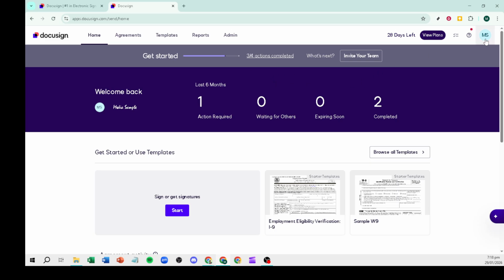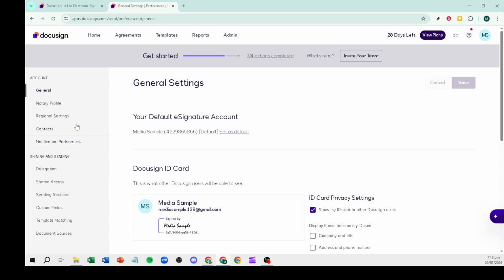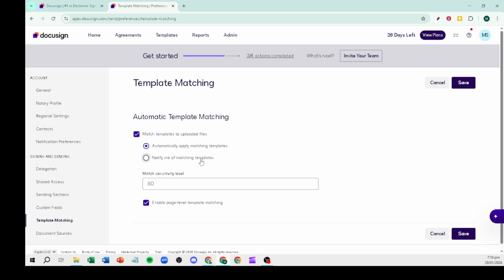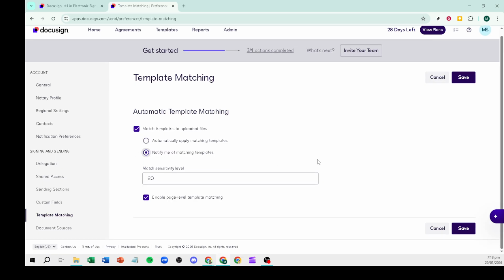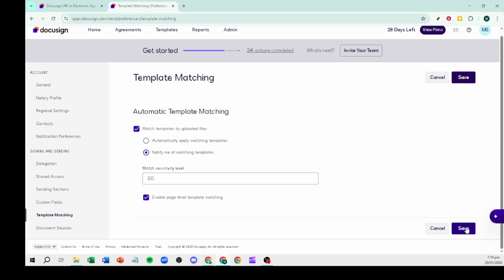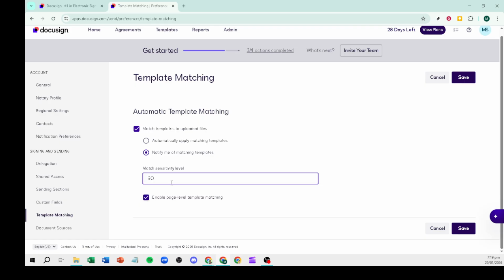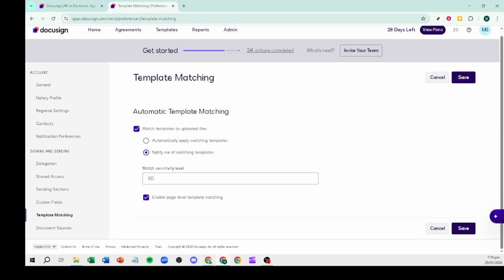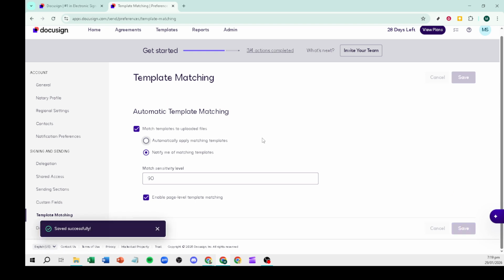Docusign eSignature: How to Set Template Matching Behavior [Full Guide 2026]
In today's video we cover: docusign esignature template matching behavior tutorial, set template matching behavior docusign step by step, docusign template automation tutorial 2026, configure matching rules docusign workflow guide, auto apply templates based on documents tutorial, docusign document preparation and automation workflow, docusign template management tutorial, docusign business workflow automation guide, docusign tips and tricks, docusign beginner guide, docusign full guide 2026, docusign workflow tutorial, docusign training video